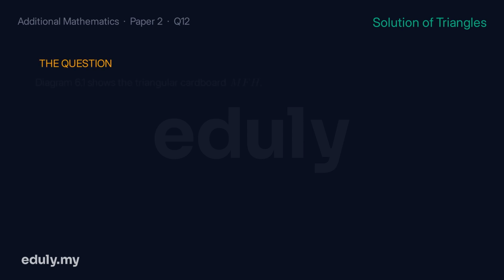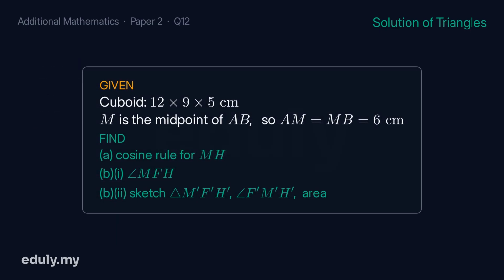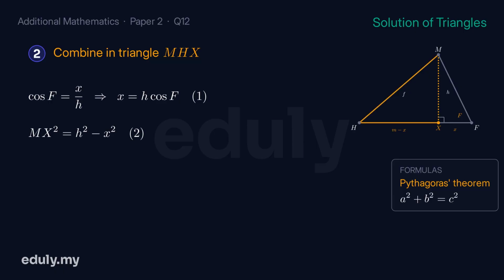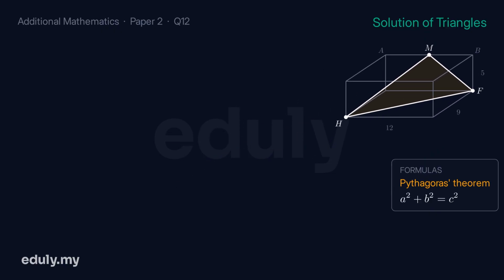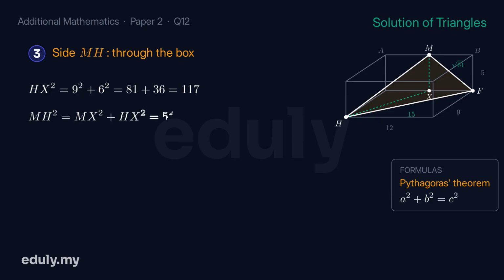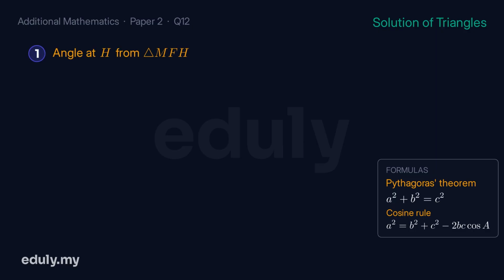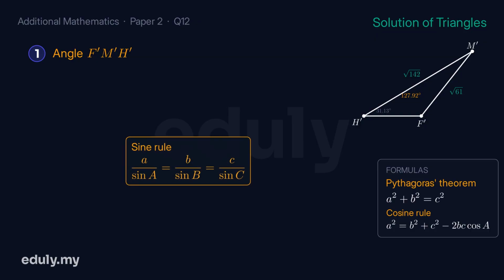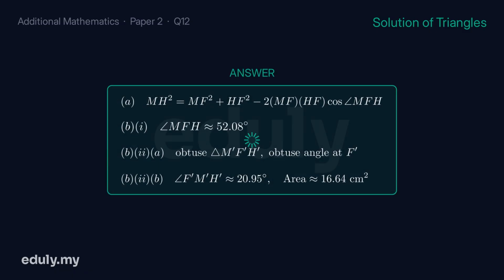SPM 2024 Add Maths Paper 2 Question 12 | Solved Step by Step